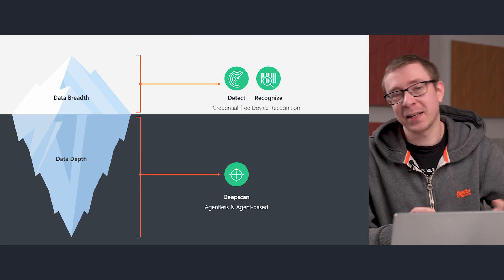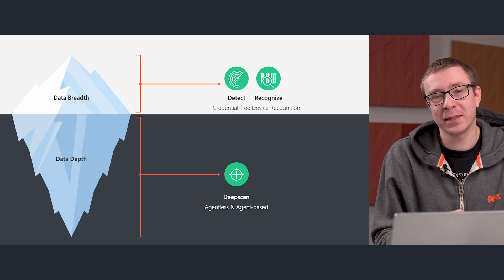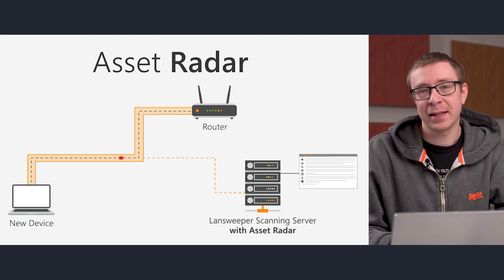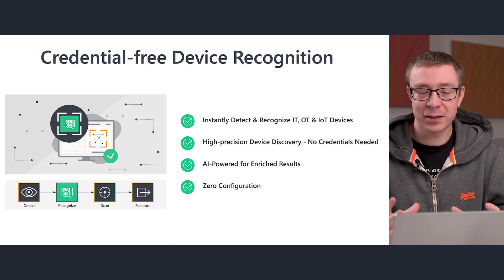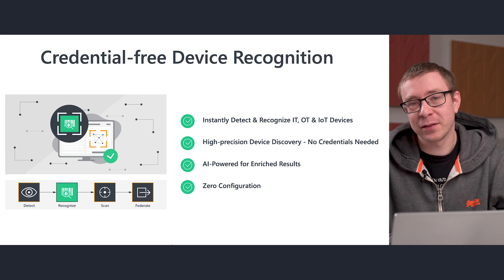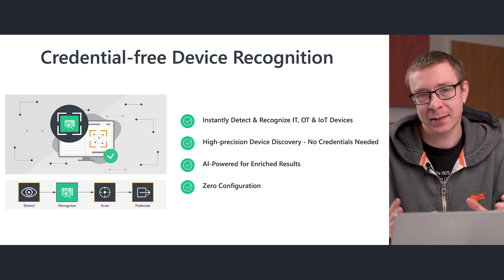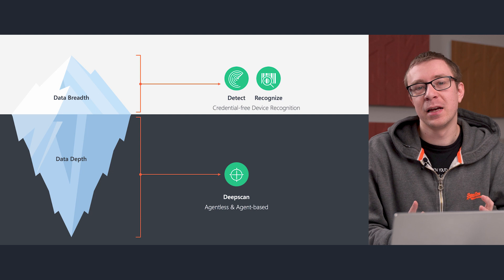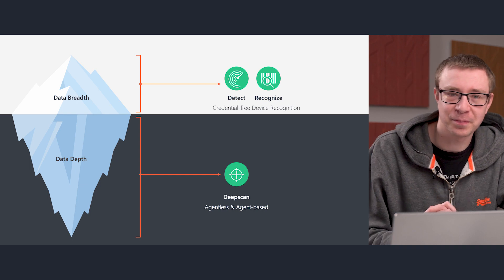Lansweeper training tutorial #6 - Credential Free Device Recognition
Lansweeper uses credential-free device recognition to discover assets on the network. With network packet capturing, Asset Radar is able to identify most device types.

CDR (credential-free device recognition) does not require unique usernames or passwords to discover asset types. By “fingerprinting” the device and comparing it to known device types, Lansweeper can quickly identify most devices discovered on your network.

Asset Radar takes CDR to the next level by discovering devices that may touch your network for even just a moment. With packet capturing, Asset Radar will “read” the contents of the network packet. With the combination of CDR and Asset Radar, IT Security teams will be able to keep a close eye on the status of the network and network security.